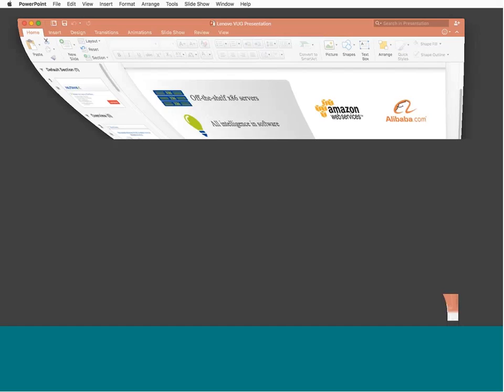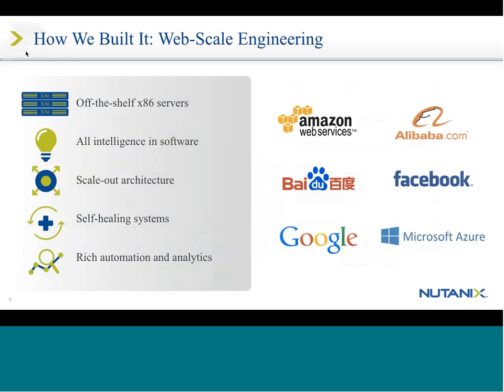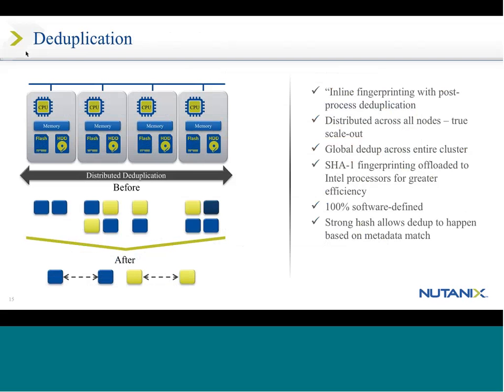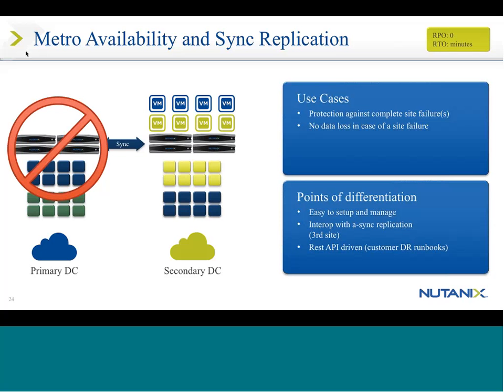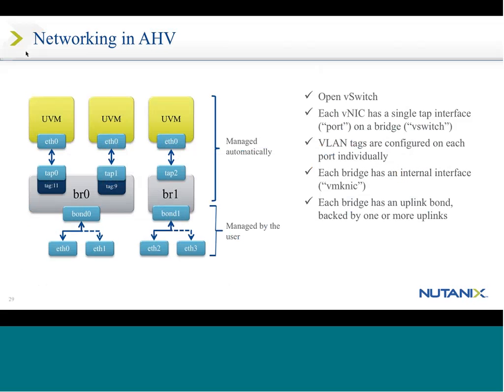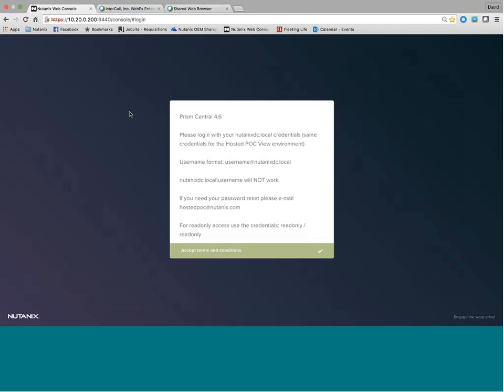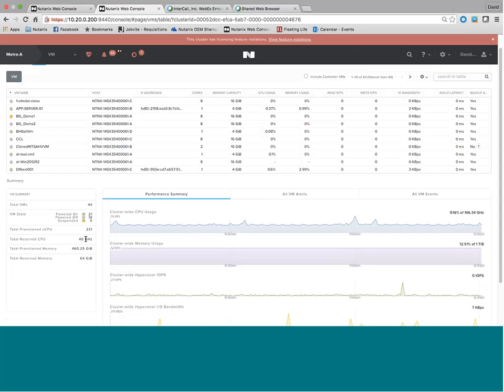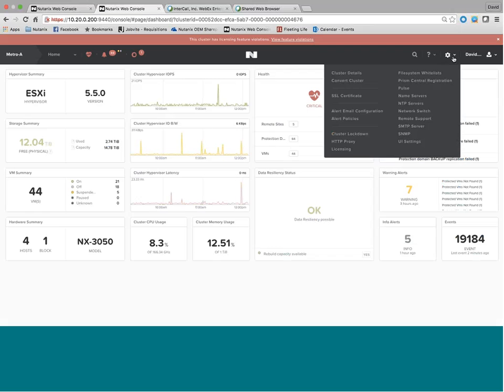The April 21th 2016 x86 VUG Meeting Nutanix deep dive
Lenovo Hyperconverged Nutanix Solutions Deep Dive

This month we will cover:
- Demo of Prism
- Deeper dive into the architecture of a cluster
- Data protection
- Replication and failure scenarios
- Basics of sizing a solution
Presenter is David Meyer, Senior Systems Engineer with Nutanix